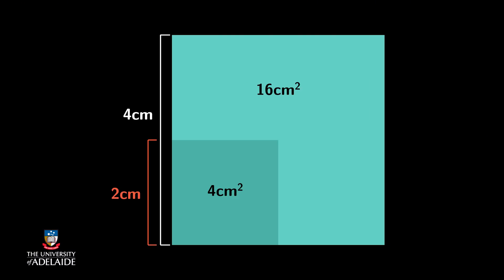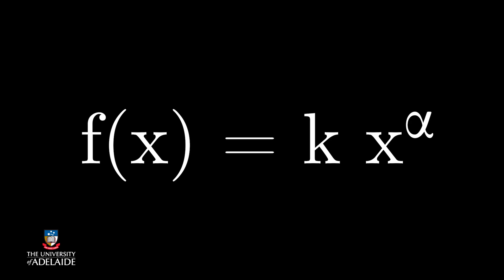BigDataX: Power law distributions